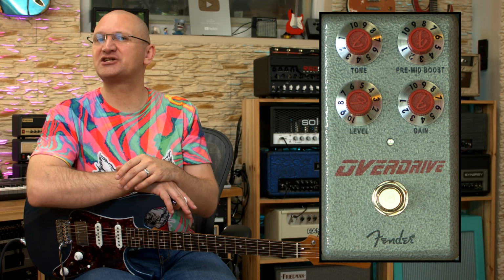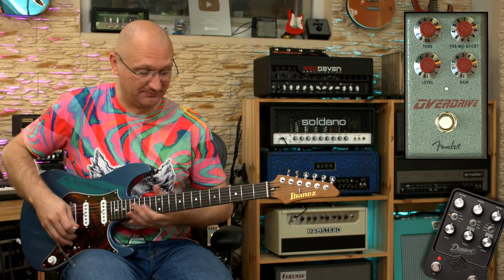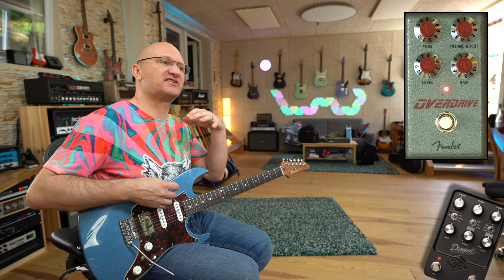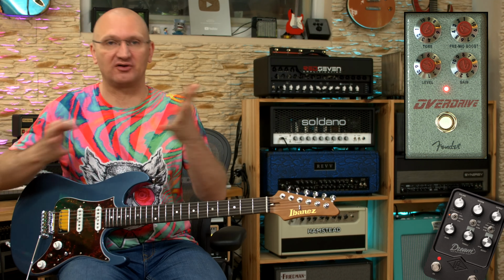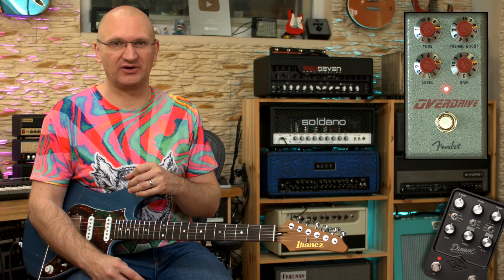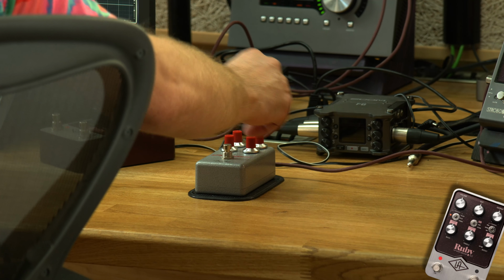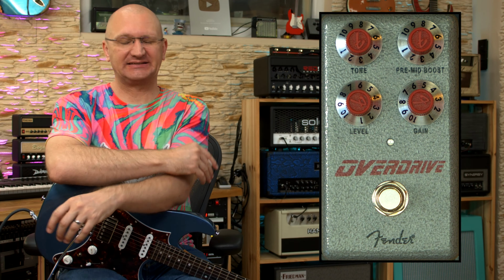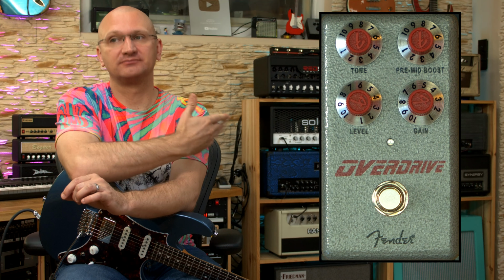68 Euro for sweet Leads! Fender Hammertone Overdrive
I think the Overdrive stands out from the drive offerings in the Hammertone Series from Fender, so let's take a look at it.

Here are many things I use daily...

0:00 Slideshow
1:20 Introduction
3:42 Sounds (with Deluxe Reverb)
10:12 Sounds (with AC30)
12:51 Sounds (with Tweed)
14:29 MY2CENTS

My interfaces...